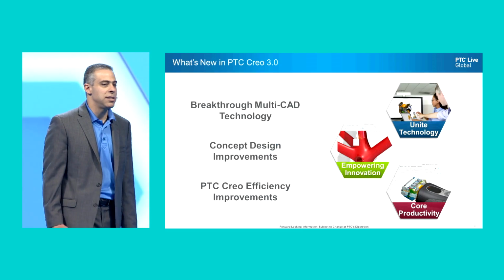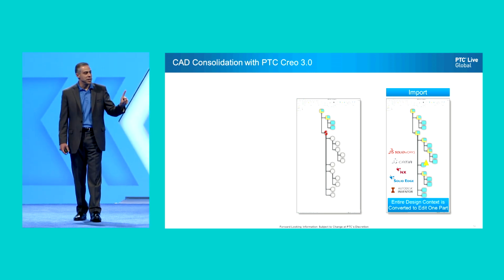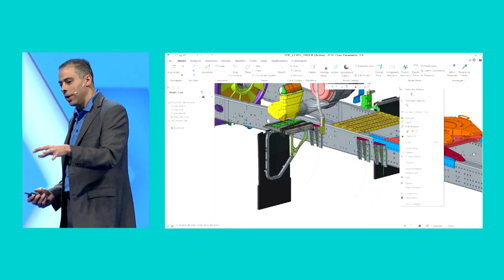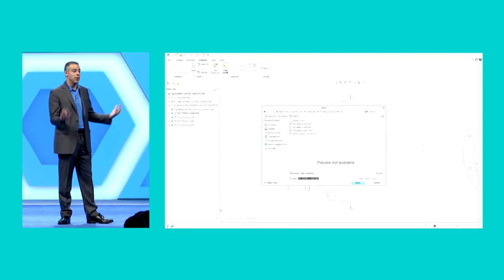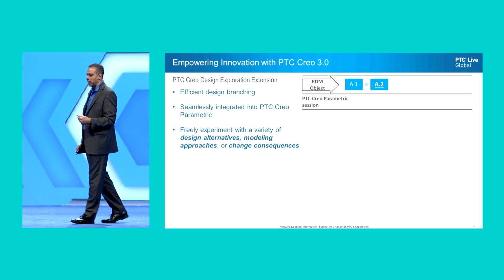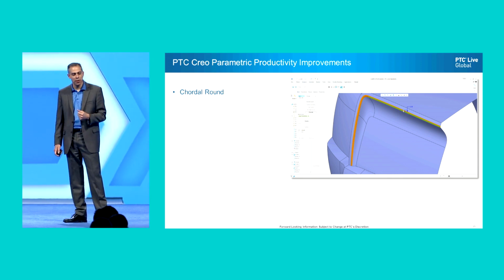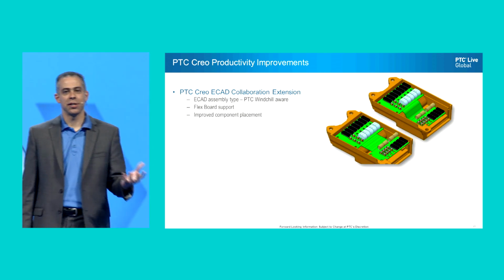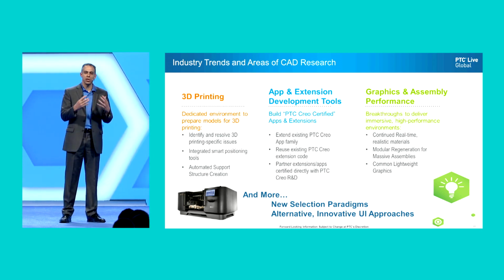PTC Creo 3.0 Launch Presentation - PTC Live Global 2014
Brian Thompson, Vice President of Product Management, PTC presents an overview of the PTC Creo 3.0 release, with highlights of exciting new technologies across many of the PTC Creo Apps.